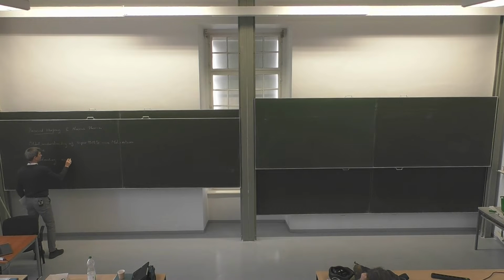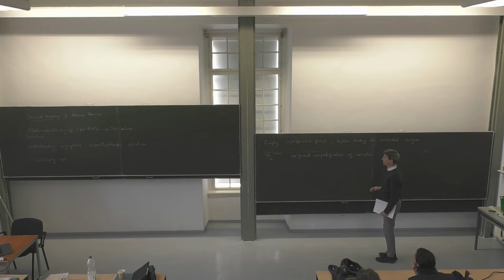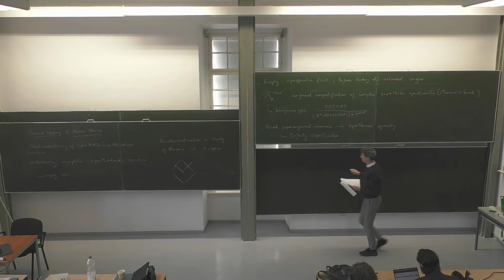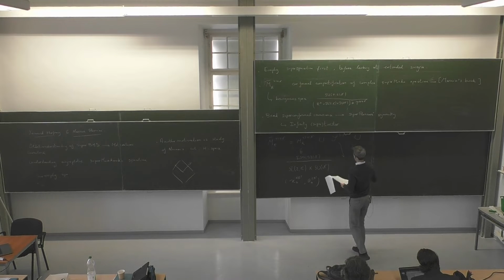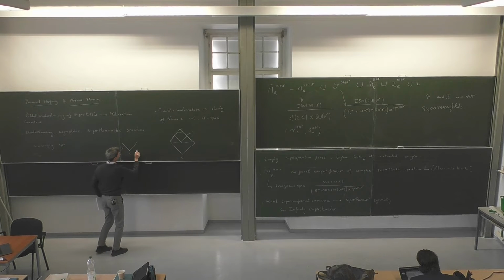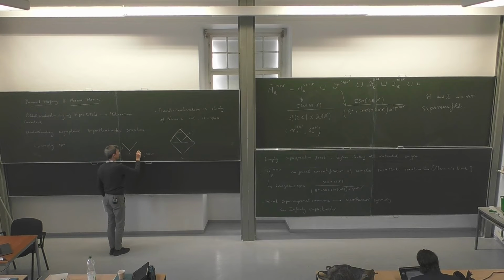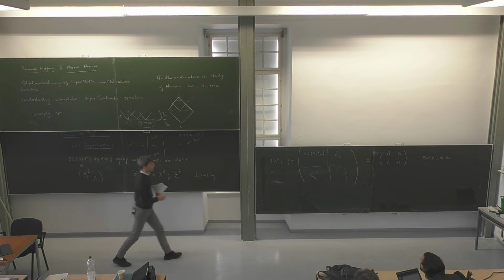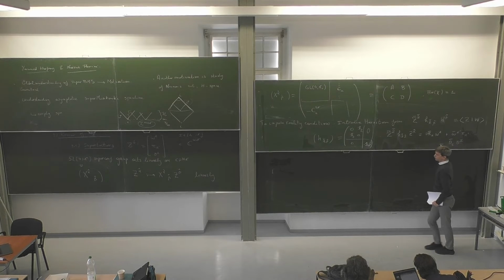Nicolas Boulanger - Conformal boundaries of Minkowski superspace and their super cuts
We carry out a detailed investigation of the geometric nature of the points at infinity of Minkowski superspace. It turns out that there are several sets of points forming the superconformal boundary of Minkowski superspace: on top of a well-behaved super I , we find other sets that we exhibit and study. We also study the intersection of these boundaries with super null cones and explicitly construct the corresponding space of super cuts. The talk is based on the paper 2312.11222 [hep-th] in collaboration with Yannick Herfray and Noémie Parrini.